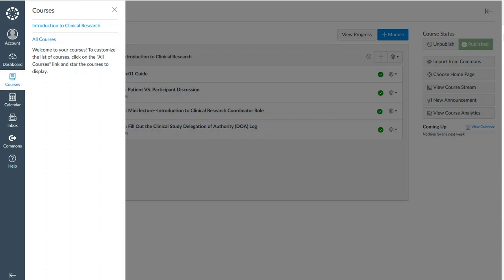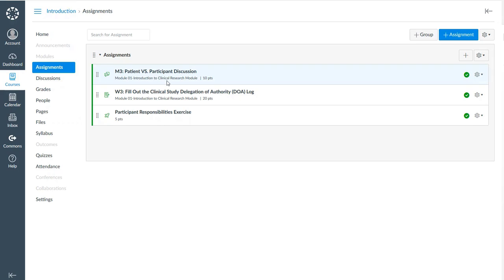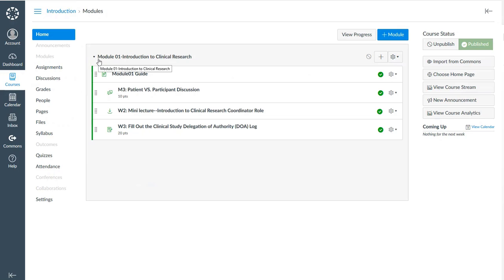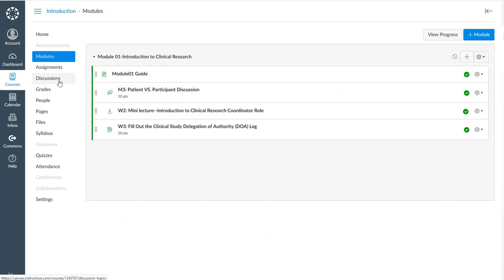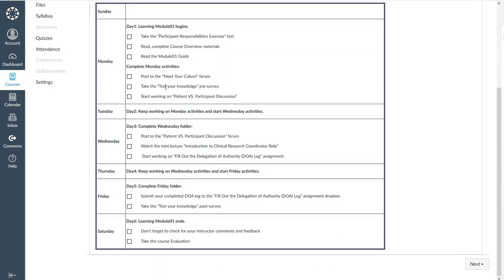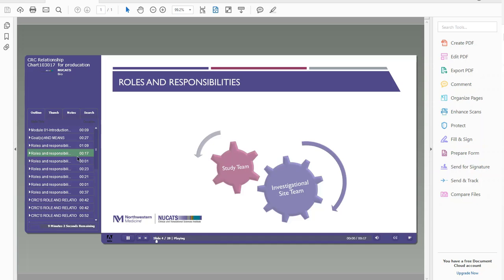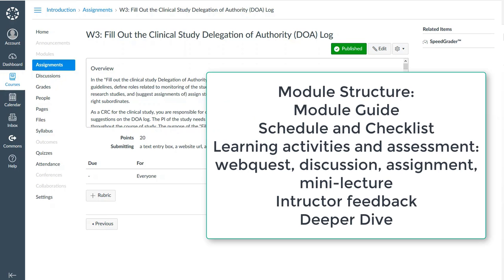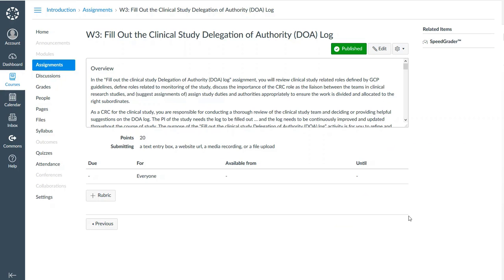Web Course Prototype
ETT536 Final project narration